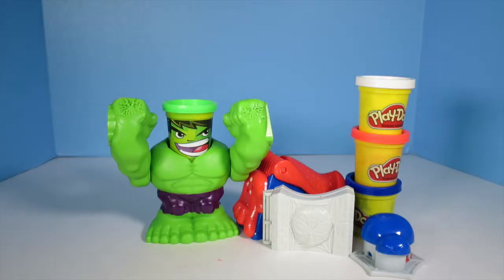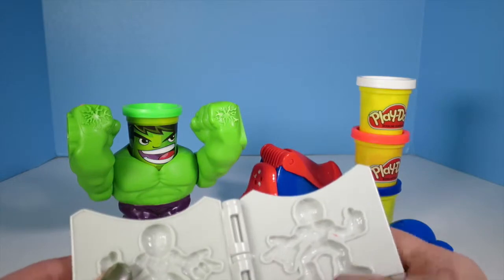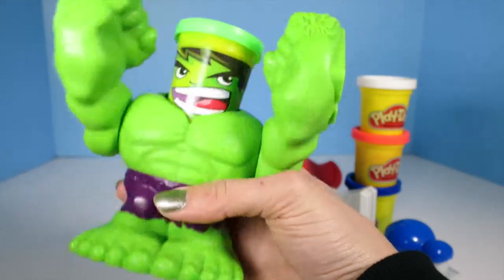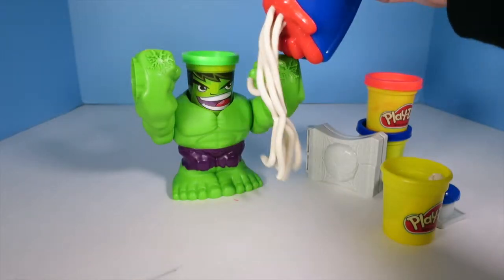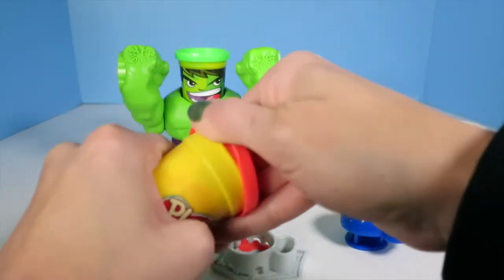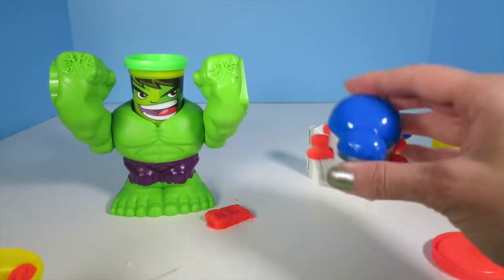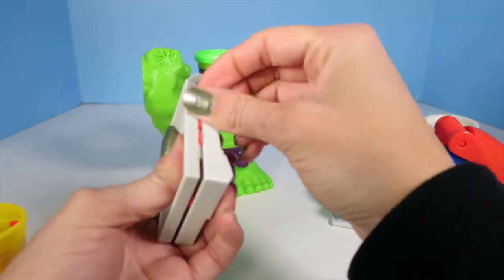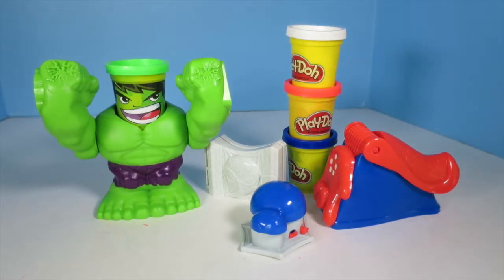HULK Play-Doh Can Head Vs Spider-Man Play-Doh Set "a Play-Doh Parody Video"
We put these two Play-Doh sets head to head!  You'll see see the Hulk Play-Doh Can Heads set go against the Spider-Man Tools Play-Doh set!  Who do you think wins???

Song:  Big Car Theft